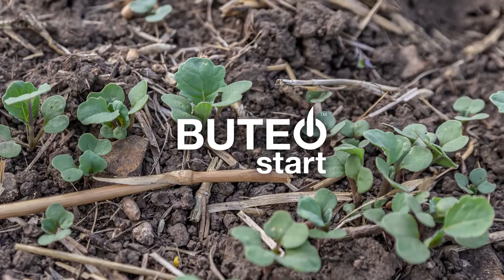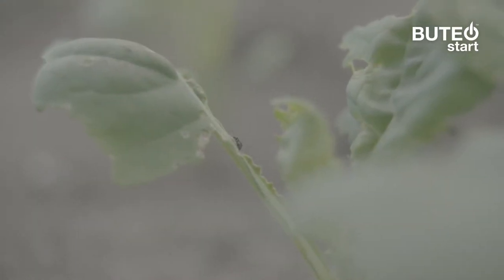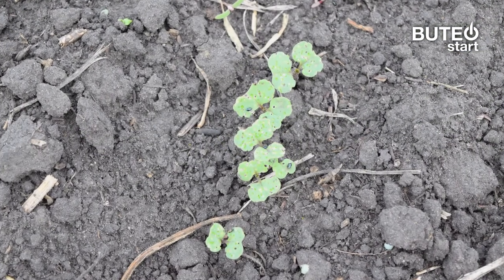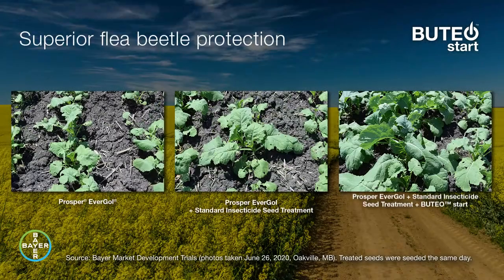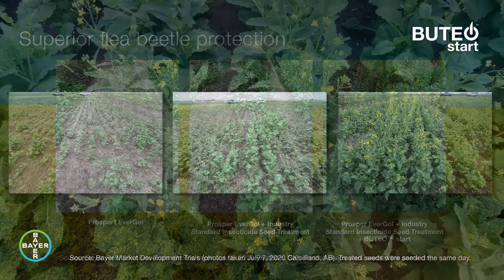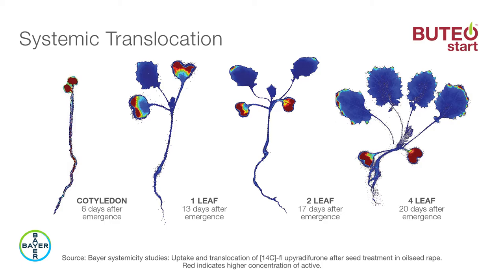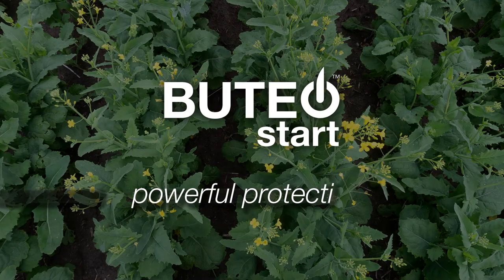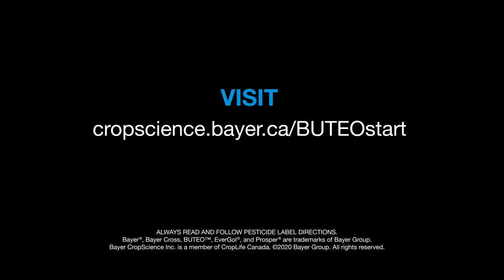Seed Treatments: Meet BUTEO® start, Powerful Protection for your Canola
Protect your canola against early flea beetle pressure by seed treating your canola with BUTEO® start. With BUTEO start, you get immediate and effective protection against flea beetle to give your canola outstanding resistance during the early stages.